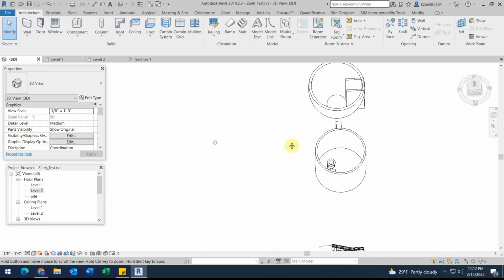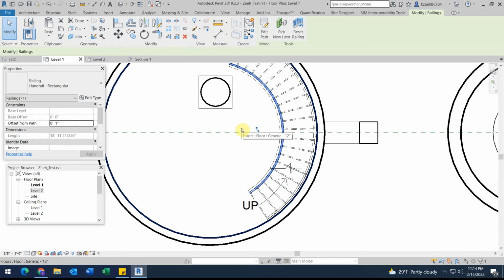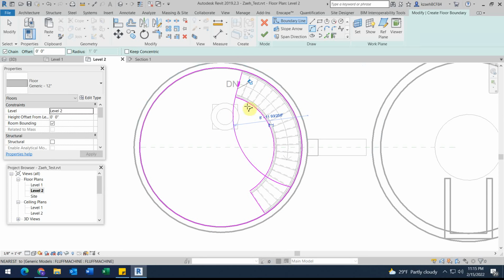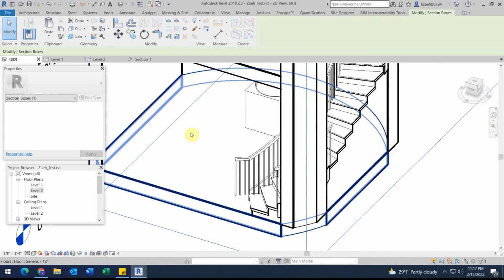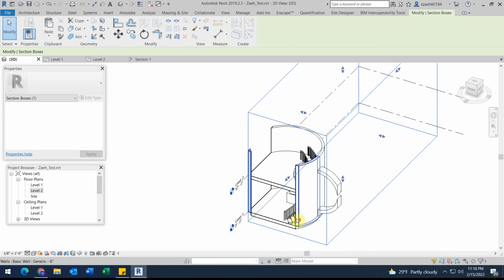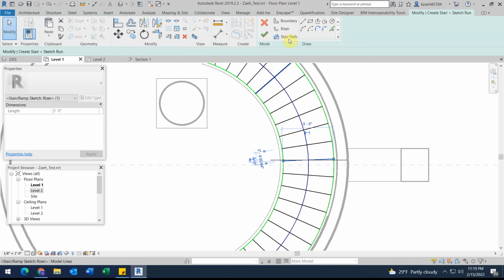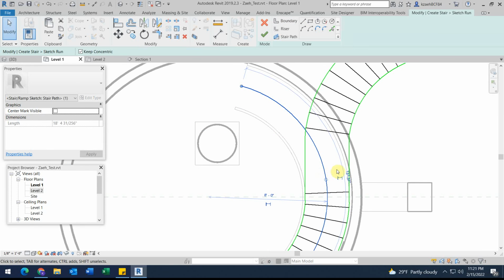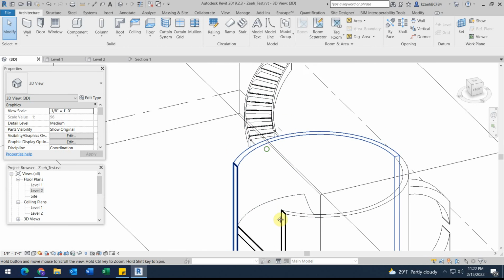Curved Stair/ Stair by Sketch